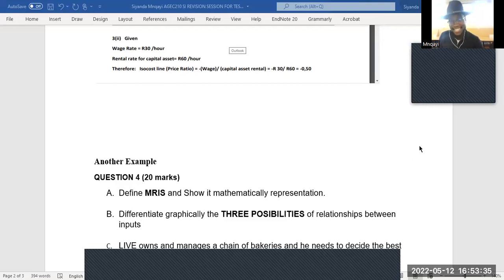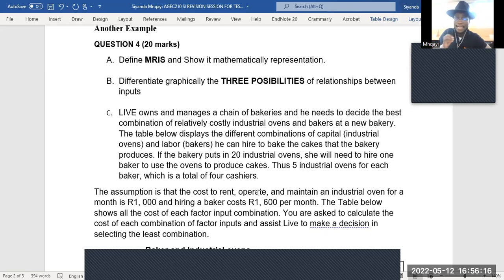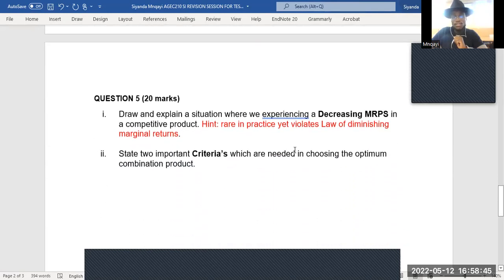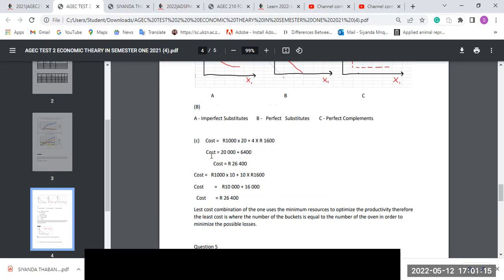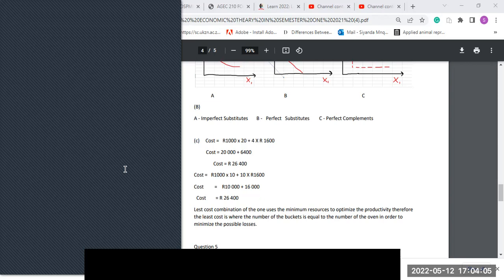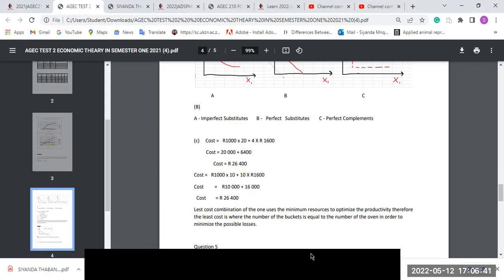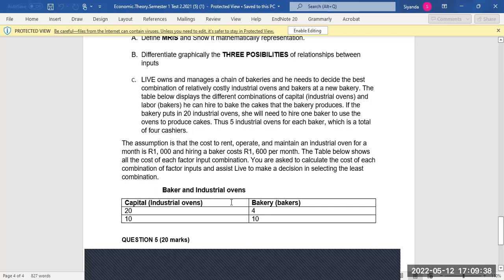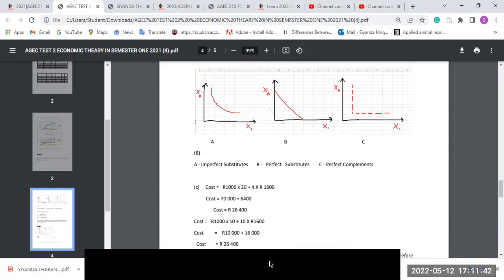Problem Two of MIRS